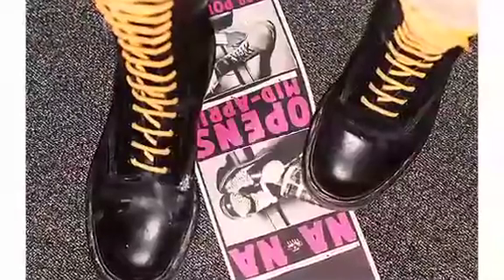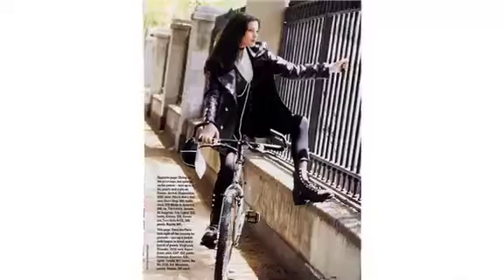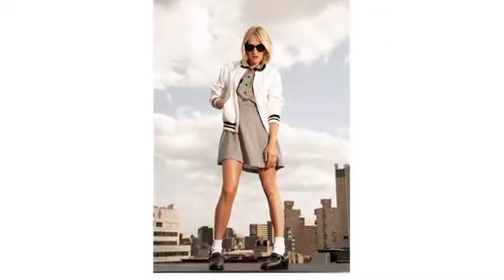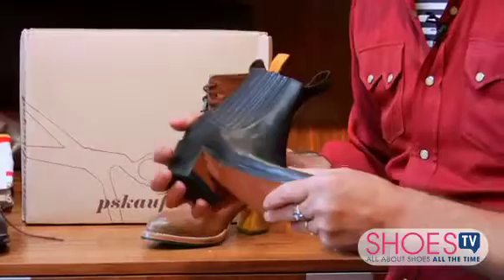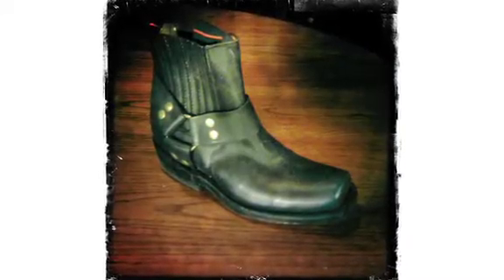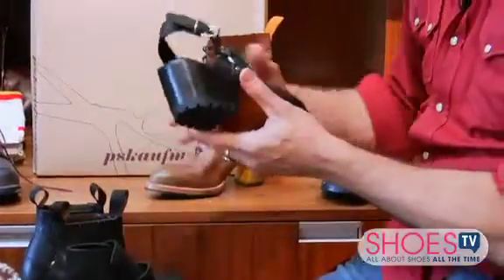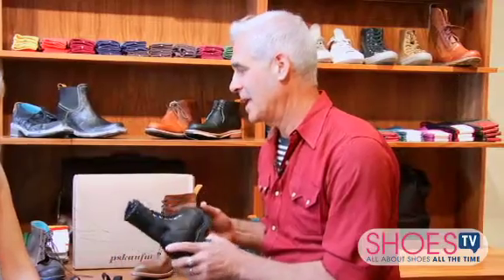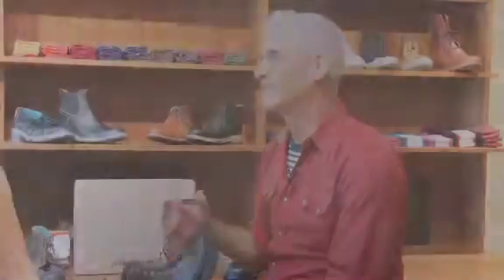Designer Dish: Paul Kaufman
ShoesTV's Claudette Rogers got the scoop on designer Paul Kaufman's new collaboration with Chloë Sevigny for Opening Ceremony and a sneak peek at his new line pskaufman!